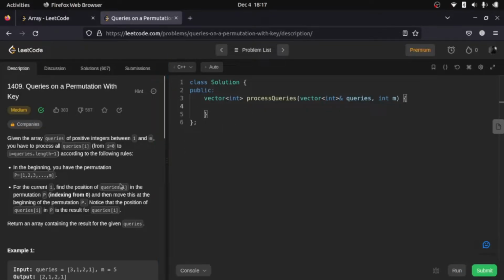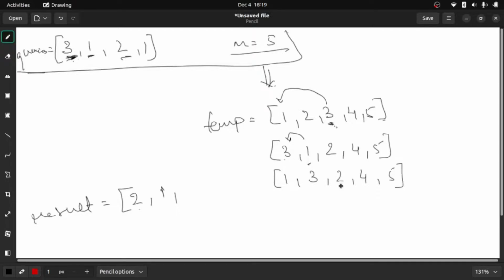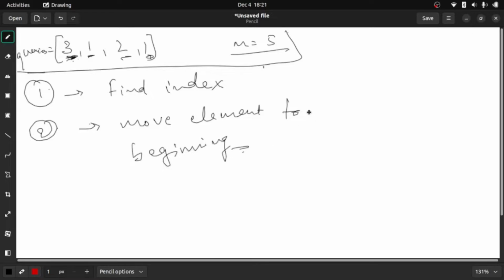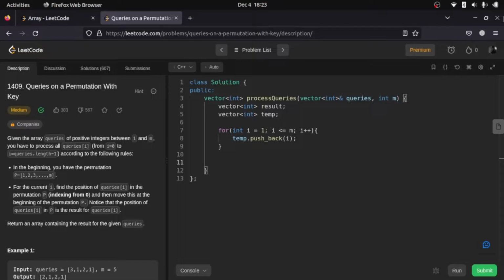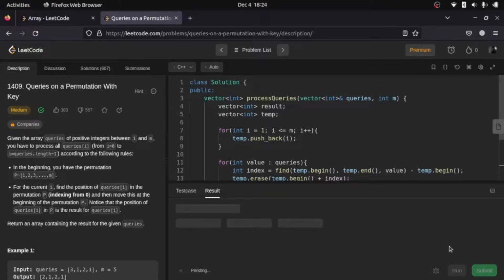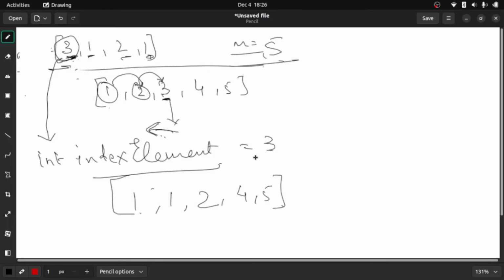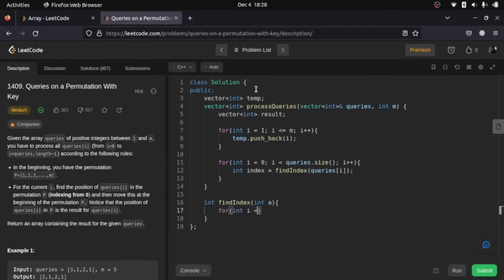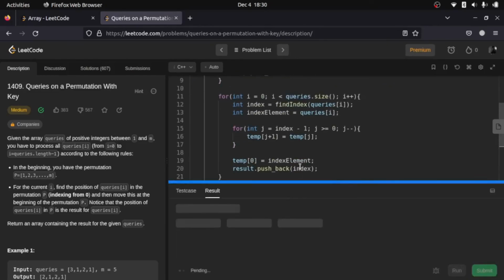LeetCode 1409 : C++ Solution | Queries on a Permutation With Key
Chapters:
0:00 - Intro
0:11 - Question
3:08 - Method #1 Theory (Built-in functions)
4:29 - Method #1 Code
7:25 - Method #2 Theory (Without built-in functions)
9:43 - Method #2 Code
12:48 - Outro